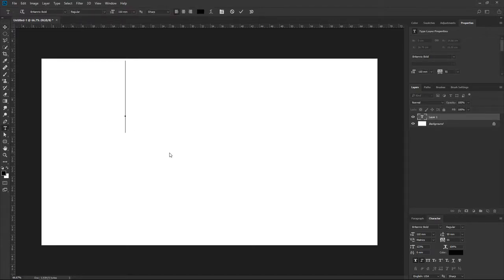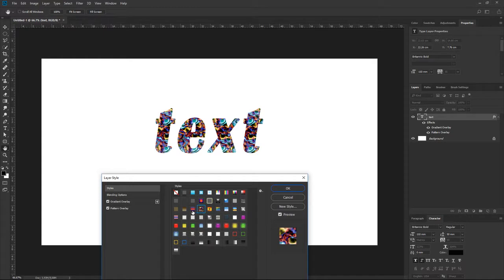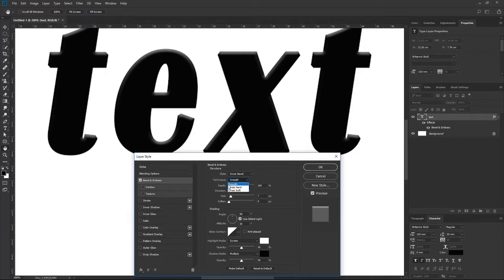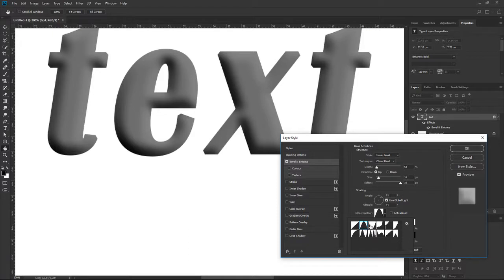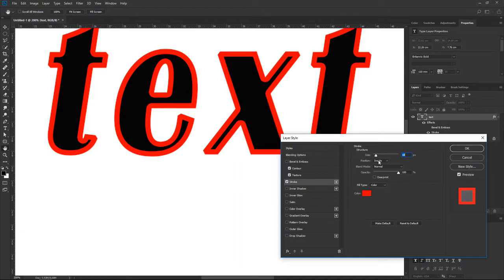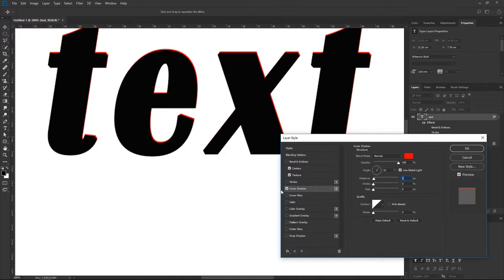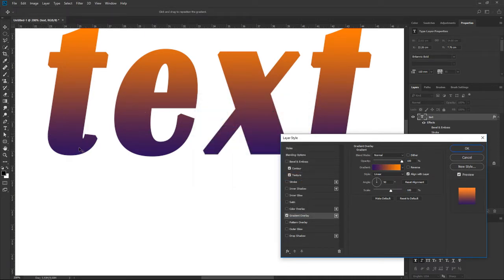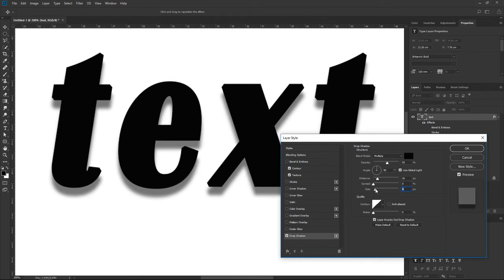T-Shirt Design Masterclass With Adobe Photoshop 13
13  Blend Modes